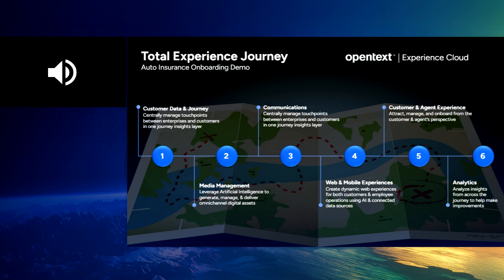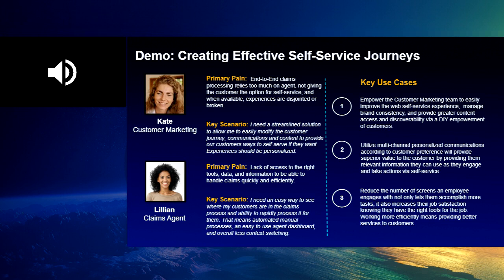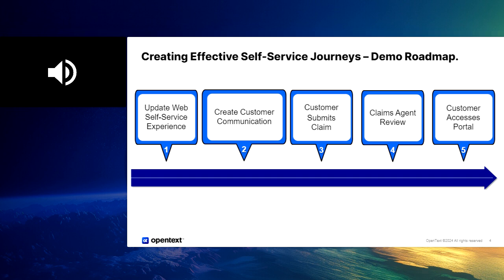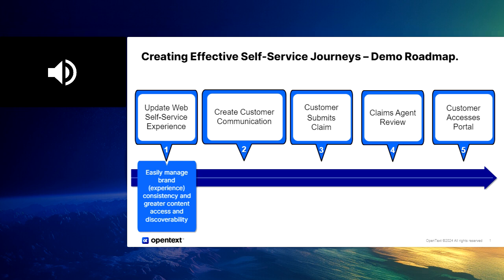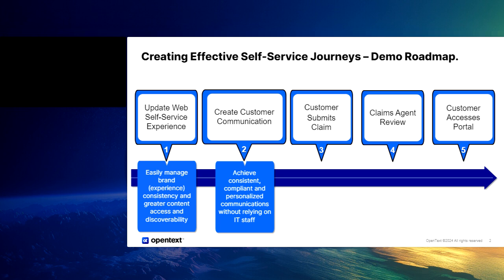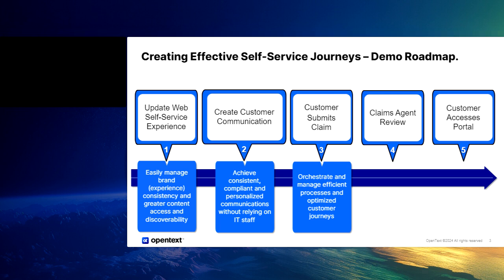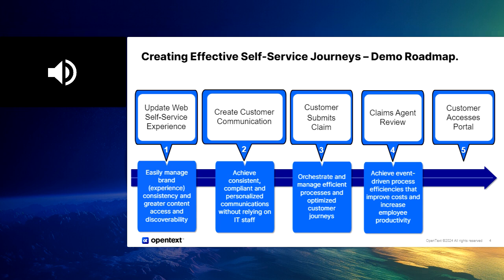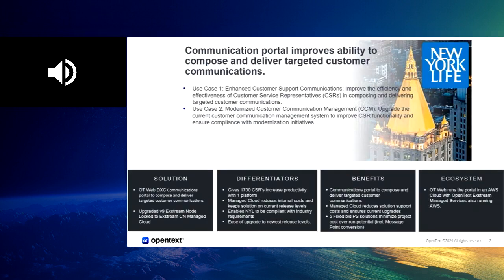Modernize your Total Experience strategy to provide better customer & employee experiences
Struggling to deliver accurate, up-to-date, self-service content to your customers?
Learn how we can help you: Empower your customer marketing team to easily improve the web self-service experience, manage brand consistency, and provide greater content access and discoverability via DIY empowerment of customers.     Deliver multi-channel personalized communications according to customer preferences, providing relevant information that engages them and prompts them to take action.     Reduce the number of screens an employee engages with, helping them work more efficiently to provide better services to your customers. Learn how you can modernize your total experience strategy to provide better customer and employee experiences, reduce security risks, and maintain compliance.